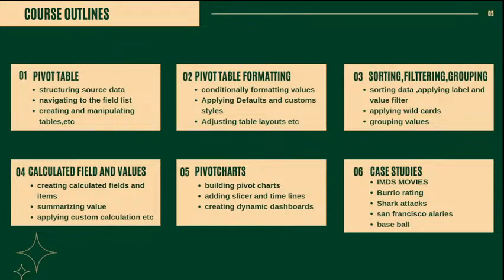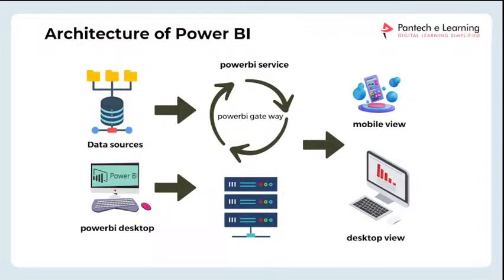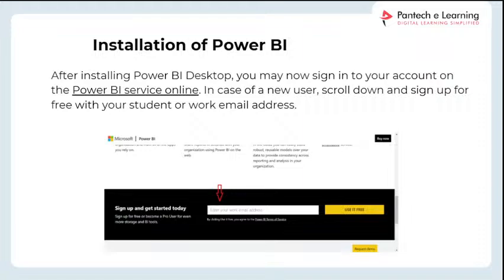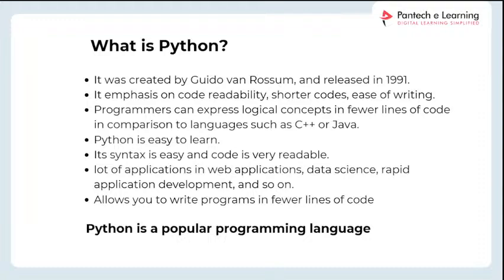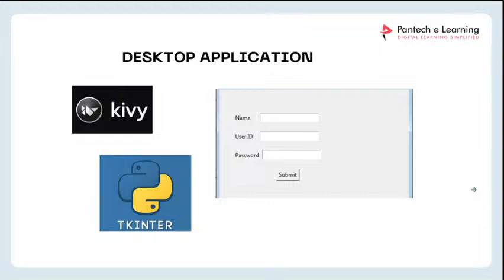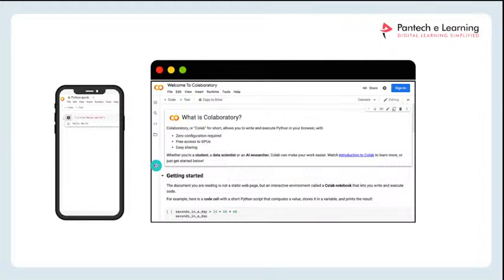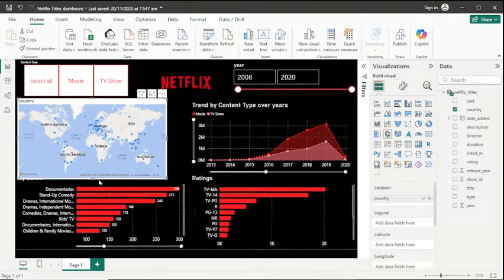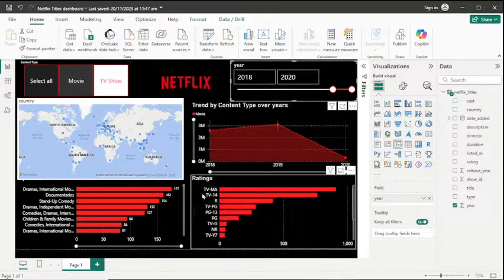STOP Using Spreadsheets For Data Visualization | Day 1 Power BI Masterclass